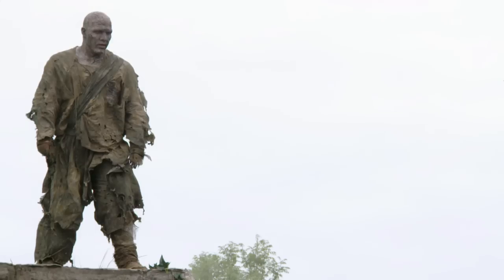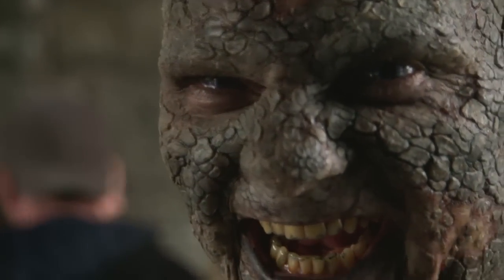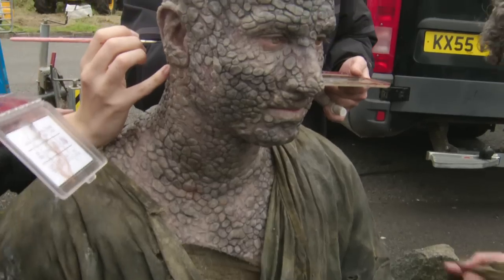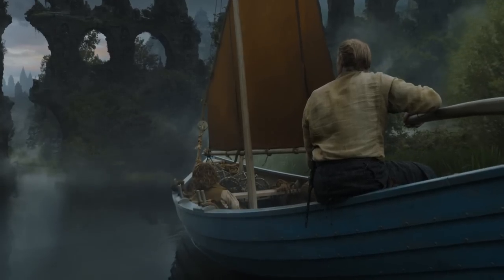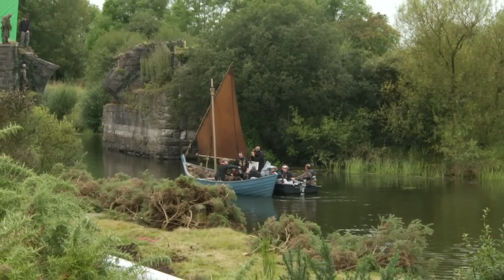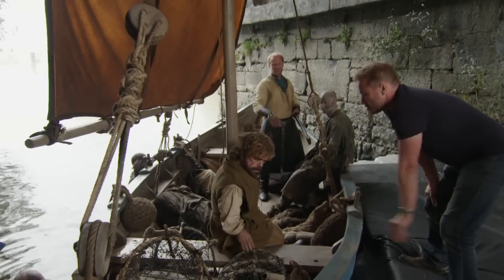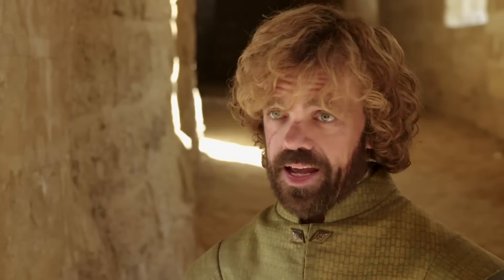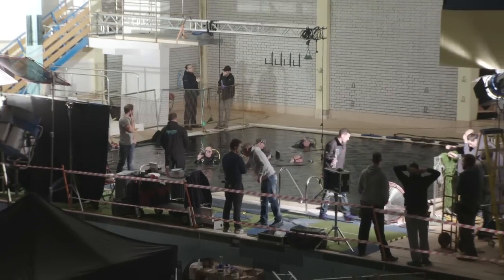Game of Thrones Season 5: Episode #5 - The Stone Men of Valyria (HBO)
New episodes of Game of Thrones air every Sunday at 9PM, only on HBO.

It's HBO.